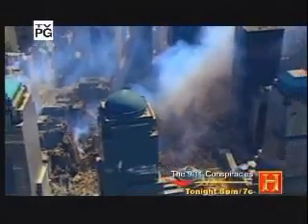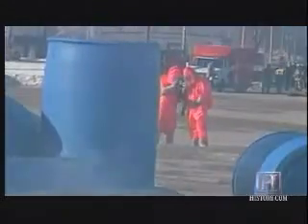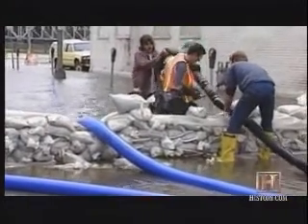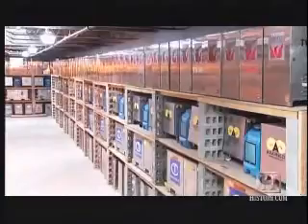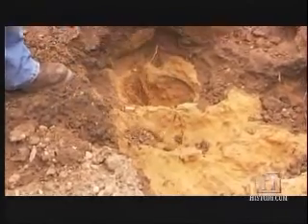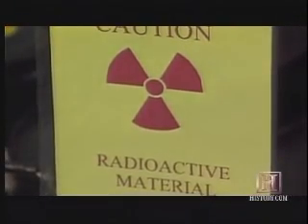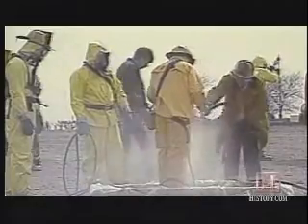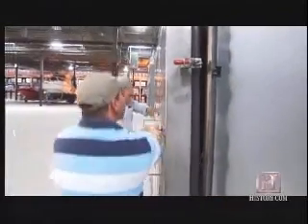Trade-Winds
History Channel's Modern Marvels - Vacuums Episode Featuring Trade-Winds Environmental Restoration, Inc.